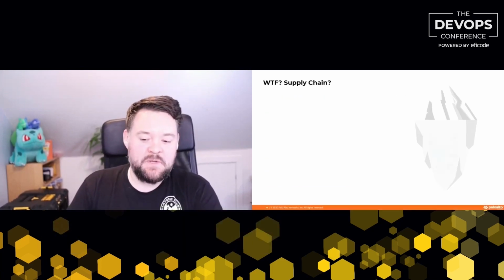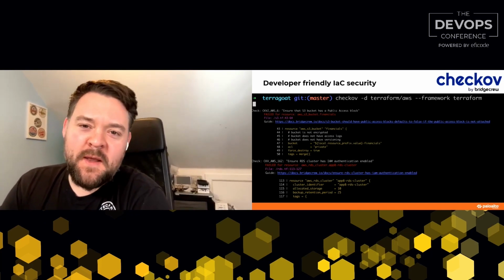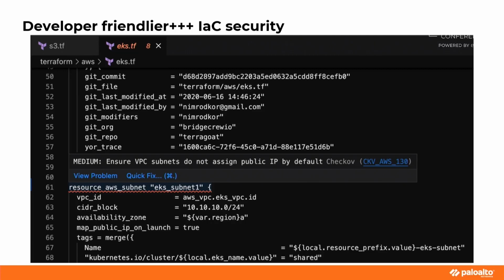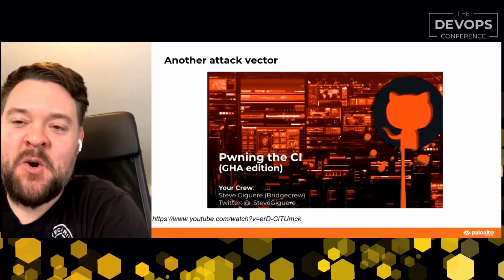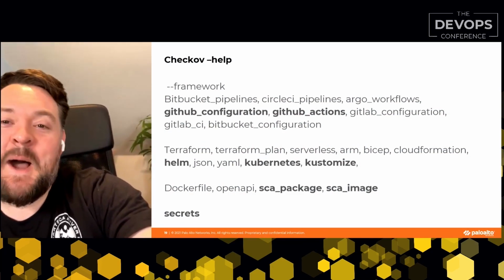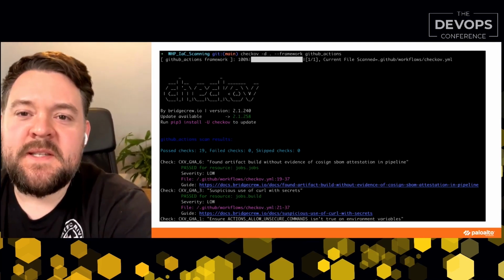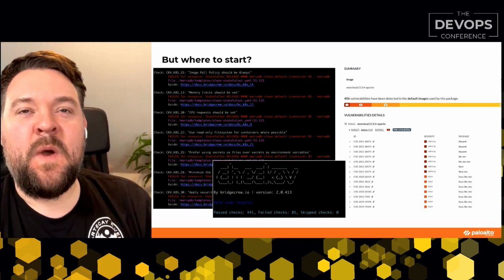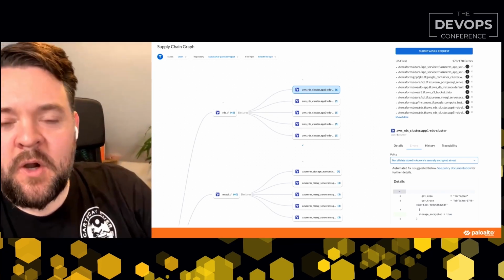How to improve your cloud security posture? Supple chain best practices | Matt Johnson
Lunch & learn at The DEVOPS Conference - Global 2023: SUPPLY CHAIN BEST PRACTICES, AKA, EASY THINGS TO IMPROVE YOUR CLOUD SECURITY POSTURE

Secure infrastructure, secure pipelines, secure dependencies, secure code, oh my! None of these alone will provide security, with attackers always looking for the weakest part of the system.Before you throw in the towel, join us as we step through risks from code to runtime, and look at super simple steps which can be taken to give ourselves a much healthier security posture!

Speaker: Matt is a Developer Advocate for all things cloud security and open source at Prisma Cloud (part of Palo Alto). Hobbyist pentester, network and container geek, he specializes in Cloud Infrastructure and developer ecosystem security.

00:00 Intro
01:41 WTF? supply chain
04:54 Dev friendly IaC security
10:55 Pwning the CI
14:15 Checkov help
19:30 Prioritization & Build vs Buy